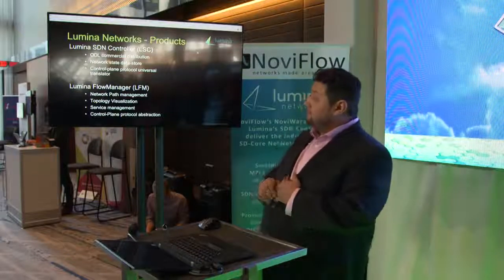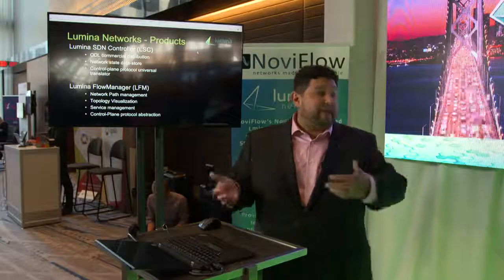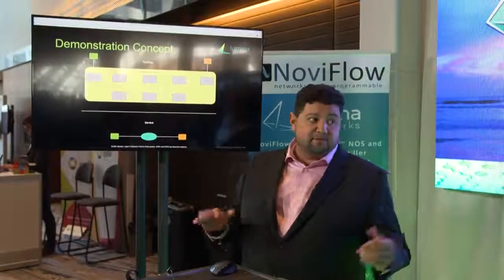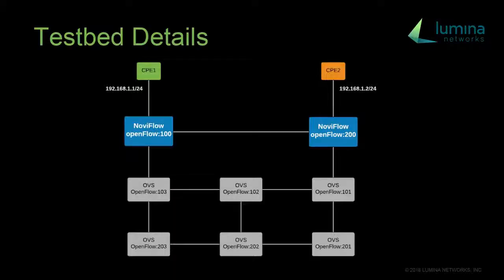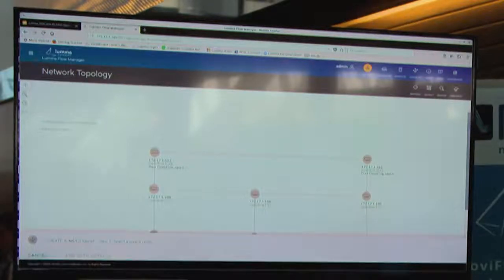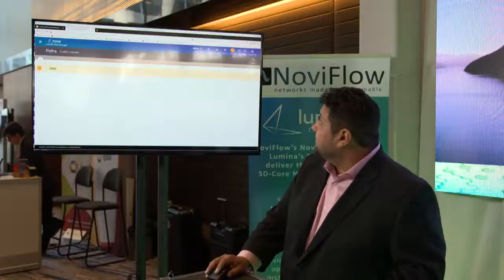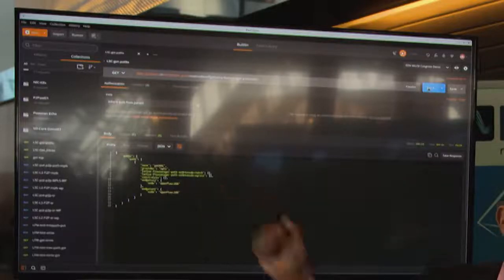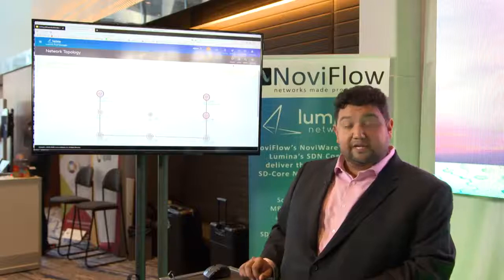Transitioning from Legacy to Next-Gen with Lumina SDN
Stay up to date with the latest news on all things segment routing, open source networking, SDN, 5G, network automation, network slicing, and more

About Lumina Networks:
Lumina Networks believes the future is open software networks where service providers are in control of their development. Lumina is the catalyst that brings open software networking out of the lab and into the live network. We develop open source platforms and provide NetDev Services to jointly deliver production systems and to transfer know-how in Agile Software Development methods.